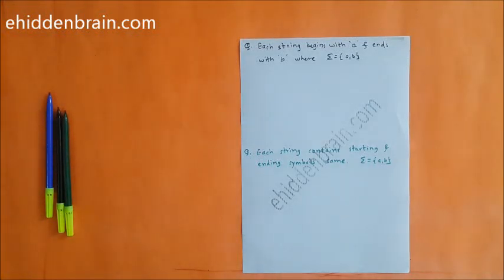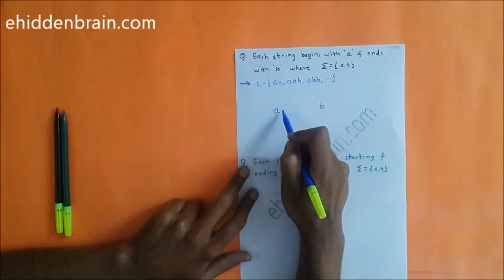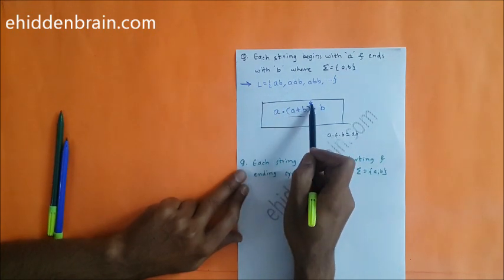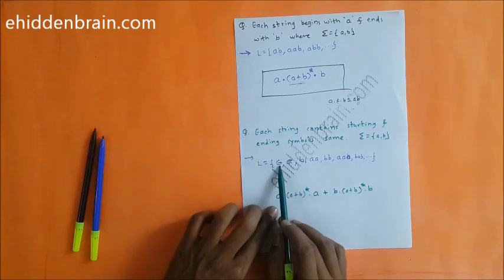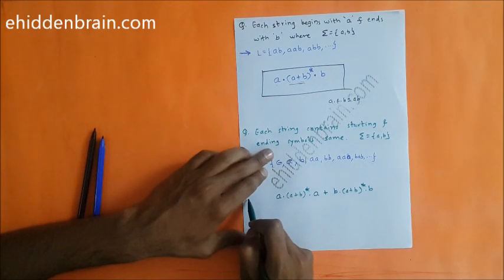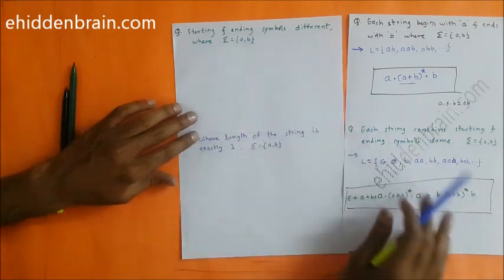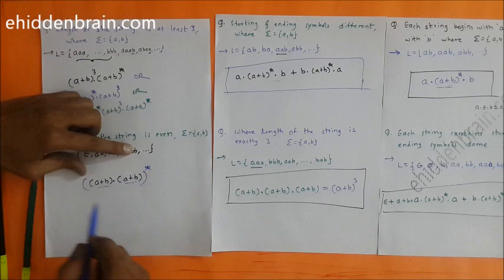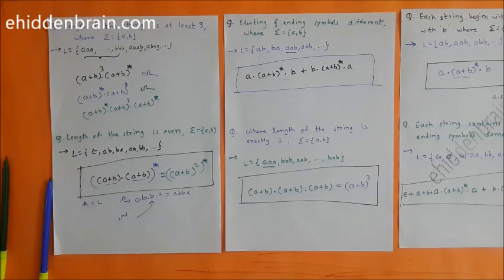Regular Expressions solved example 1